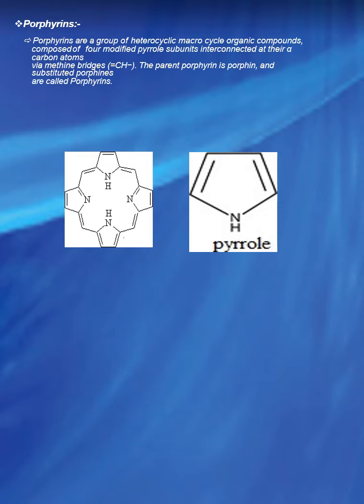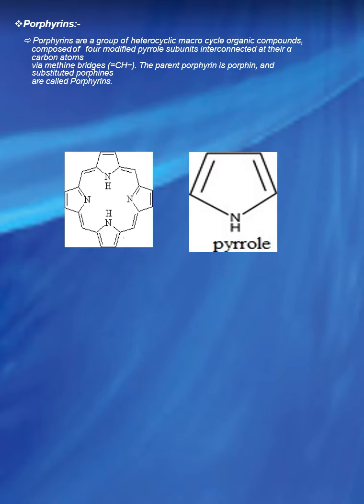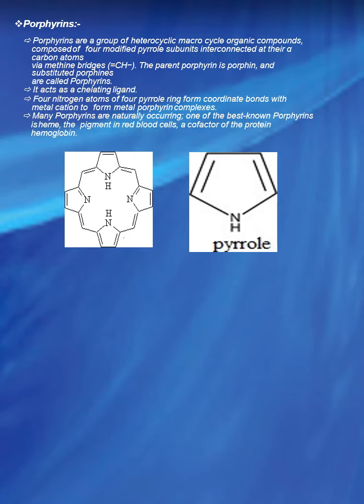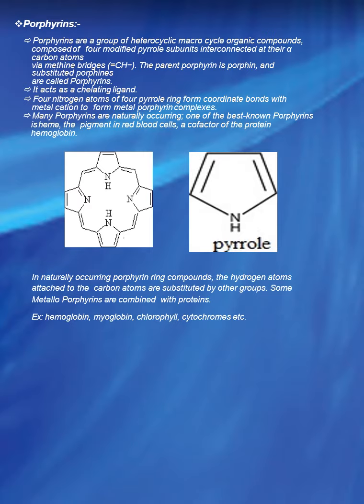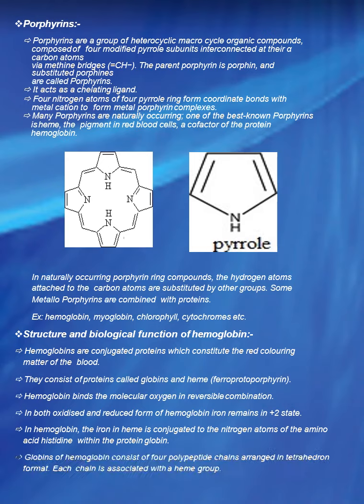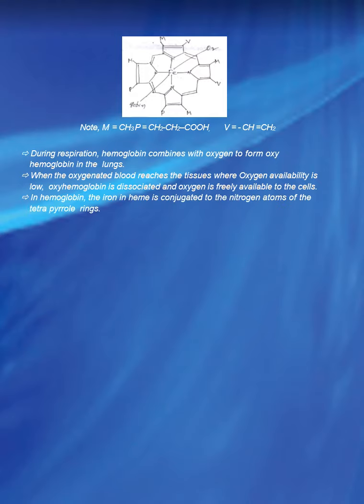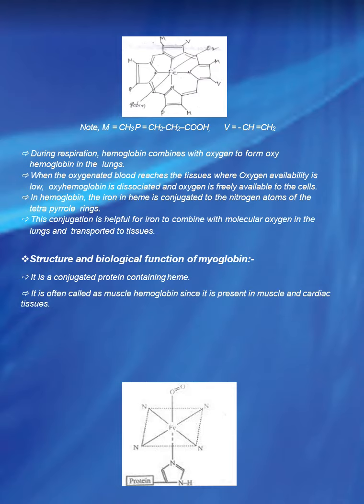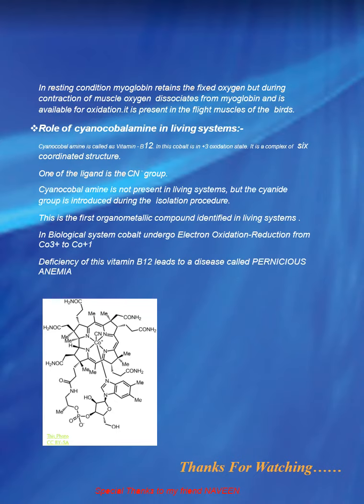Bio Inorganic chemistry part 2